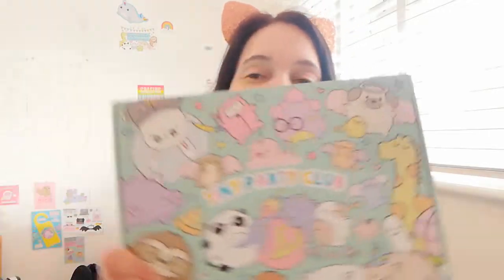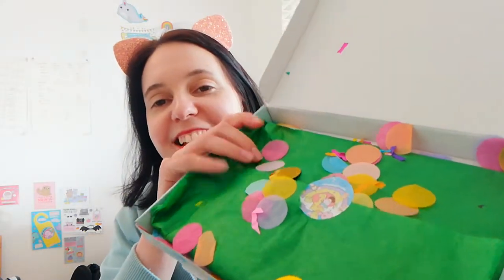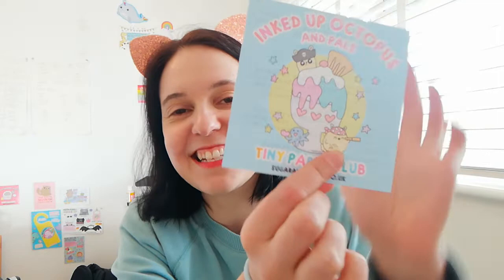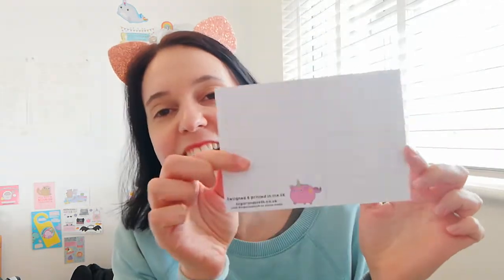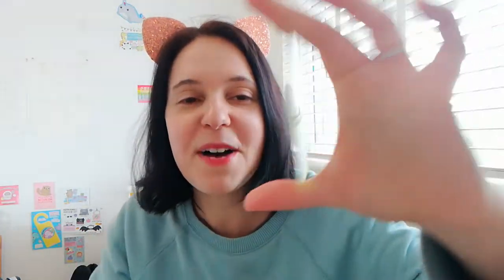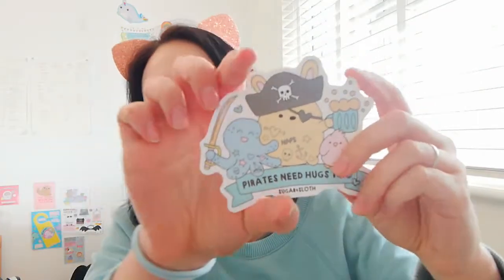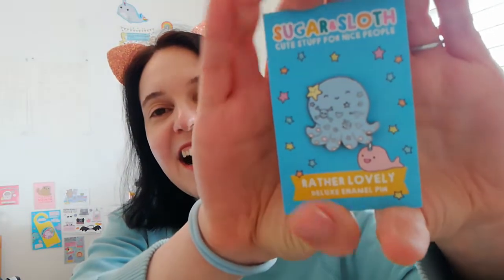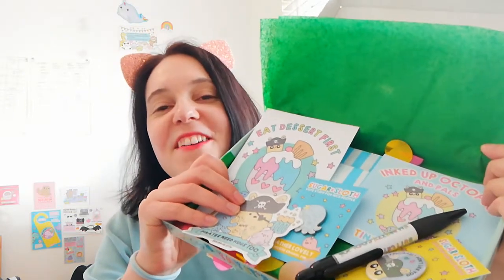Tiny Party Club unboxing - Inked Up Octopus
Arrrr it's the Inked Up Octopus and her Pirate pals! Here what was inside last month's Tiny Party Club subscription box. Each item is designed by me just for this box around the special monthly theme.